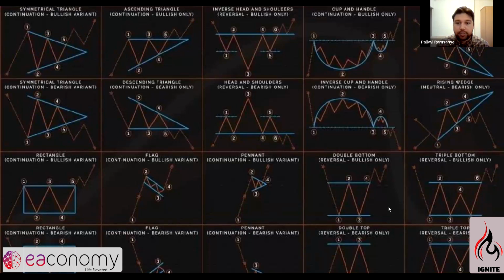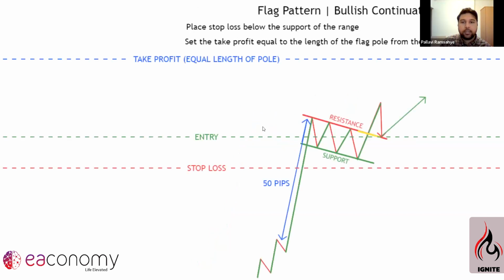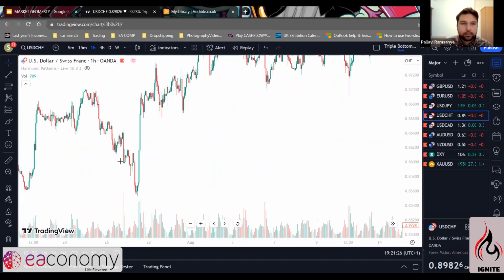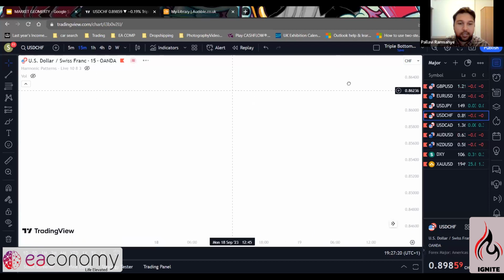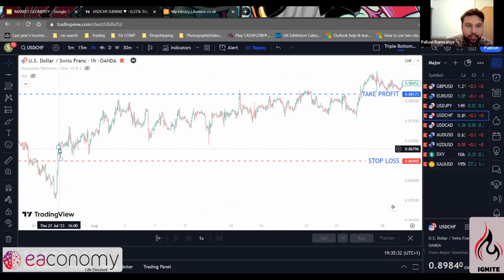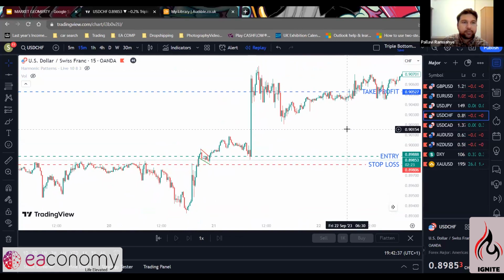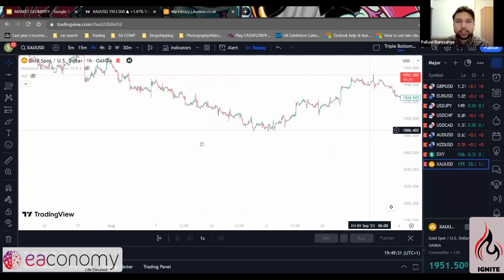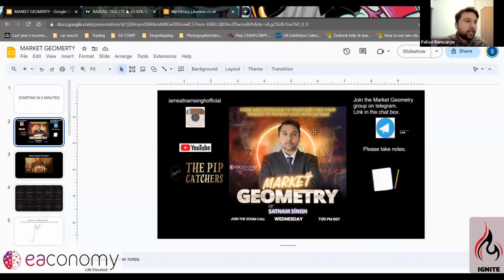Market Geometry for Beginners - How To Trade A Flat Pattern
In this video we breakdown the formation of a Flag pattern.